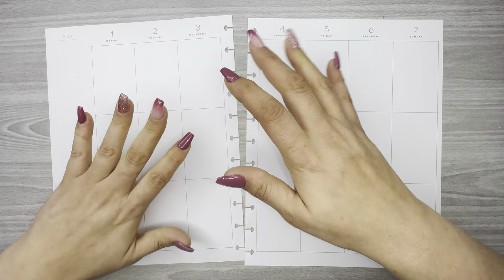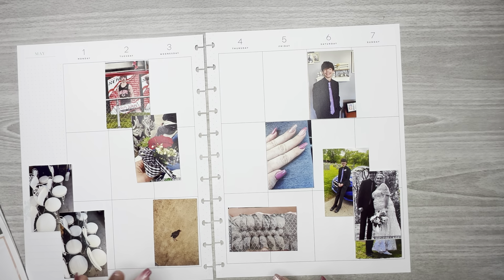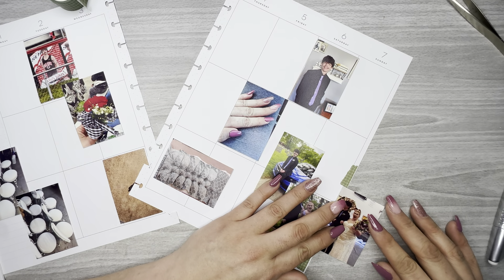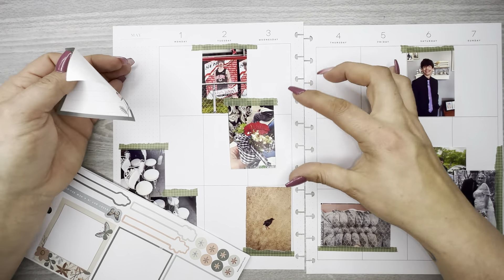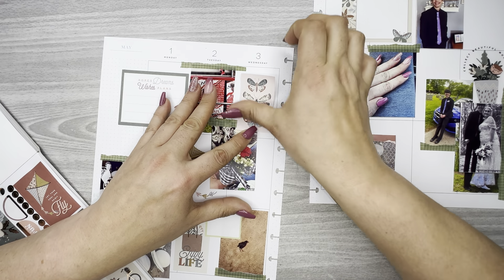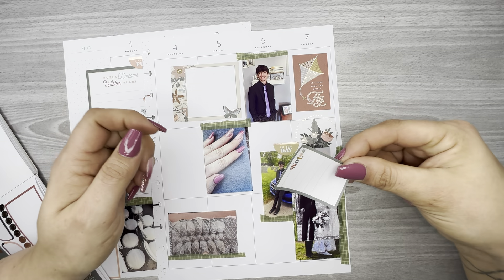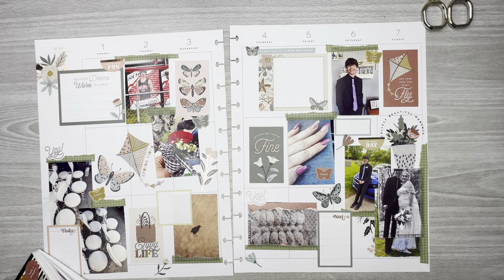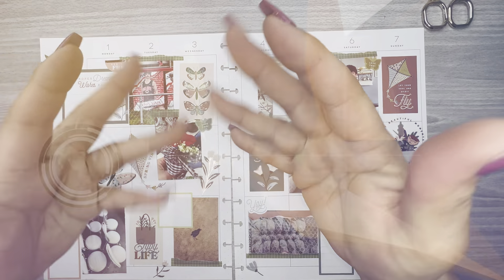Memory Plan With Me//May 8-14//Big Vertical Happy Planner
Hello everyone! In this video I am memory planning from the week of May 8-14 in my Big Vertical Happy Planner using stickers from @TheHappyPlannerChannel I hope you all enjoy the video and please do not forget to hit the like button and subscribe to the channel. Happy Planning!